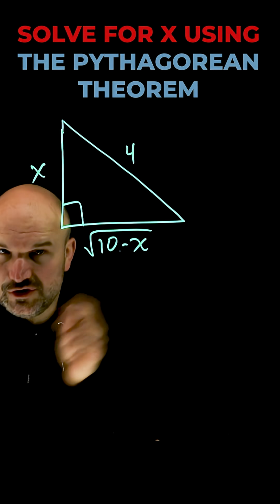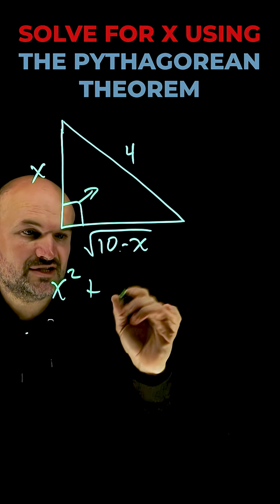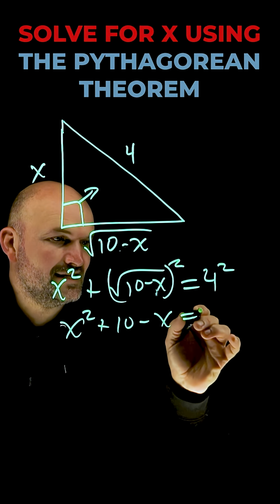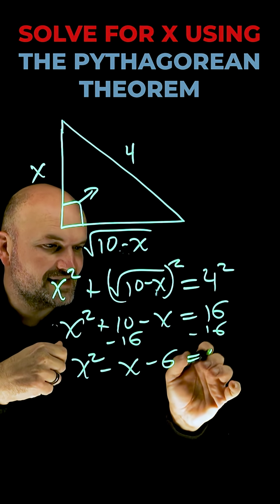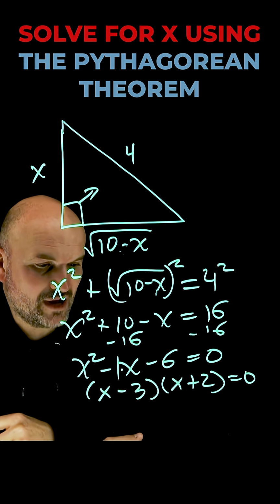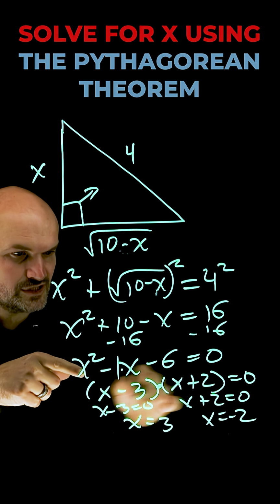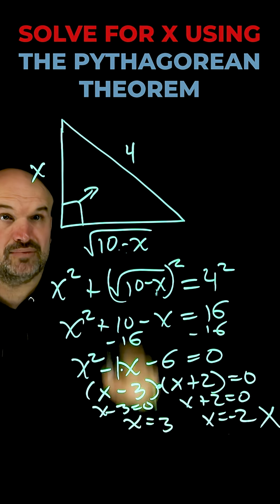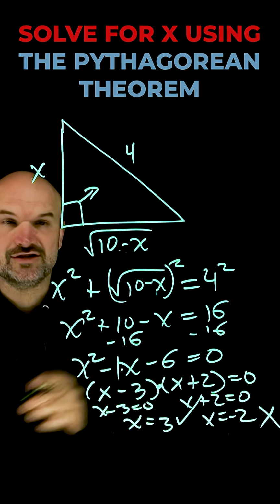Solve for x using the Pythagorean Theorem